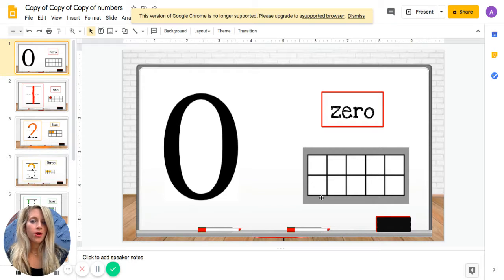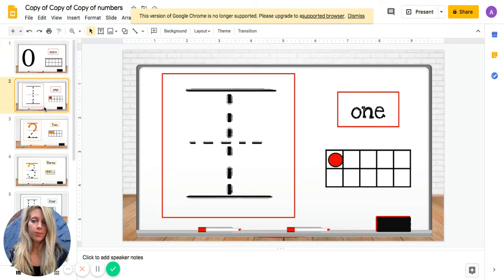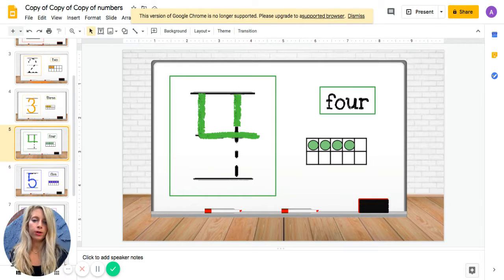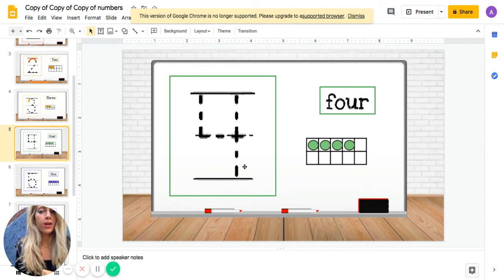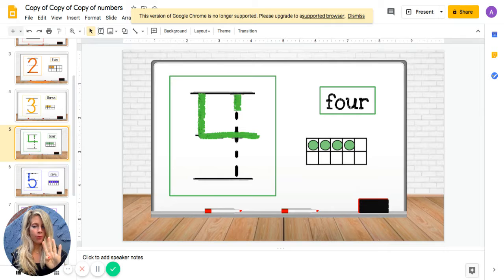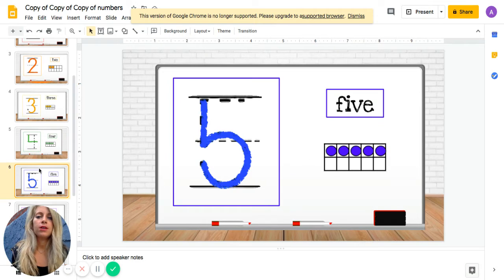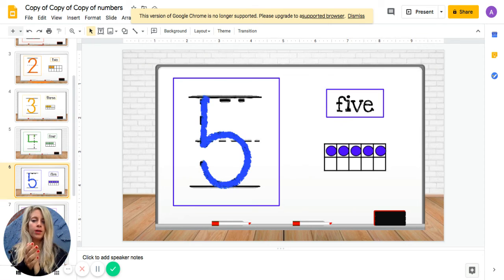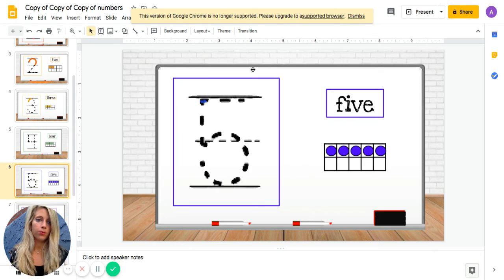Numbers 1-5 video